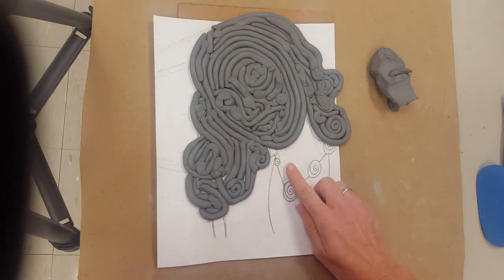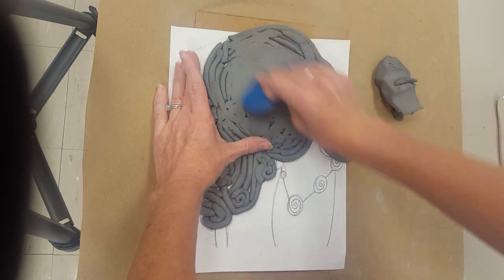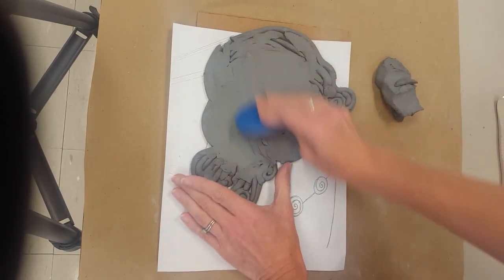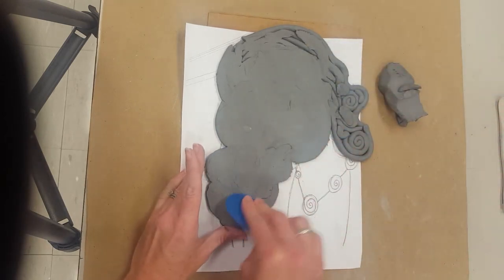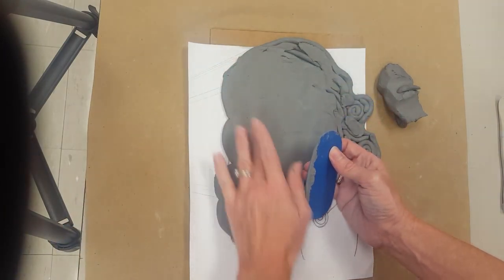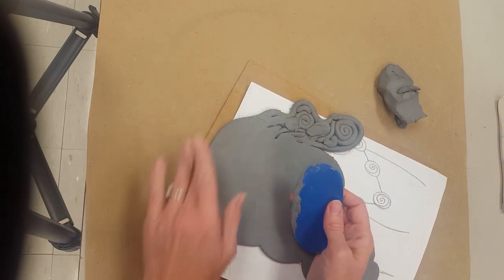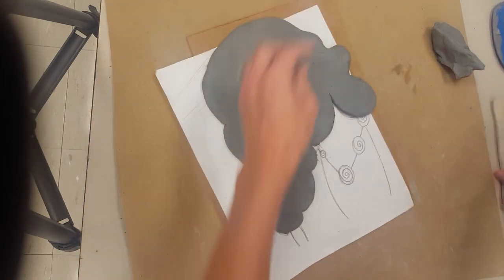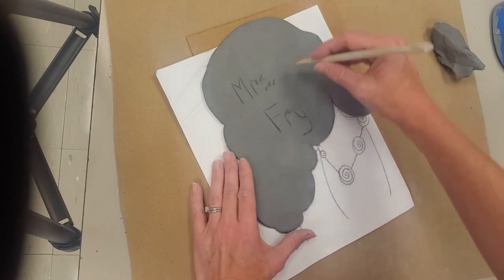Smoothing out your Coils